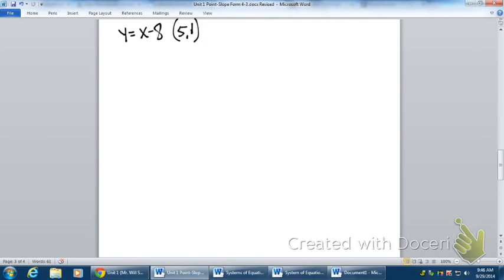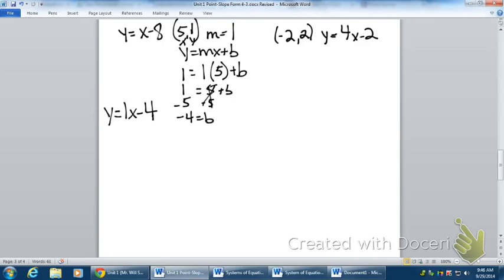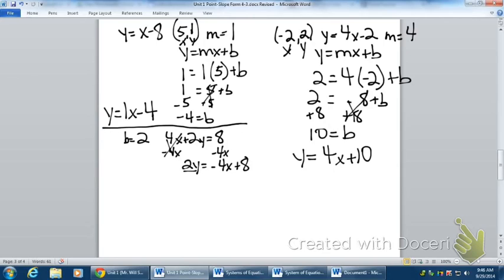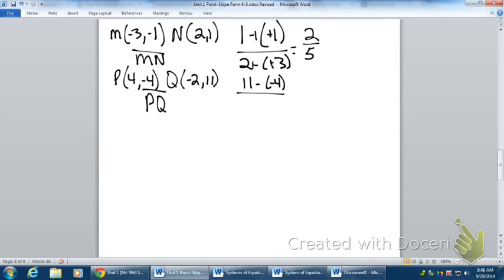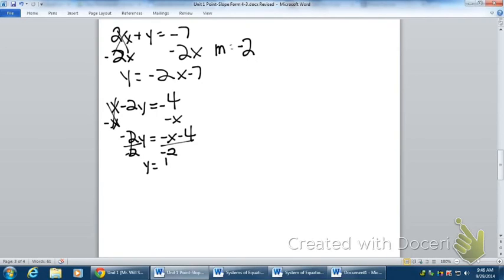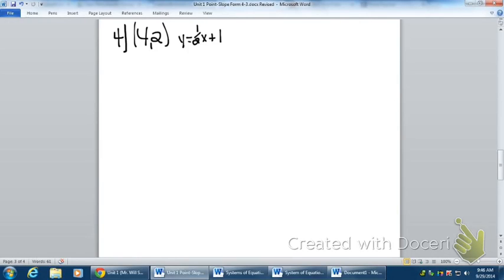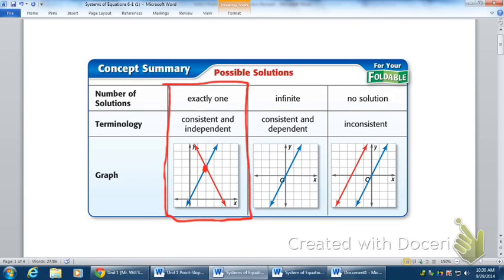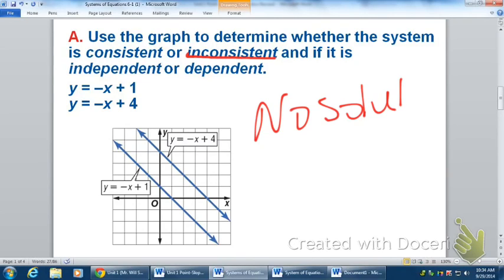finishing parallel and per. lines, system of equations